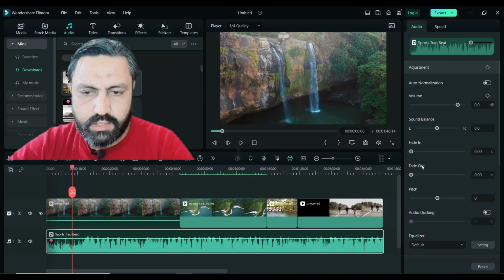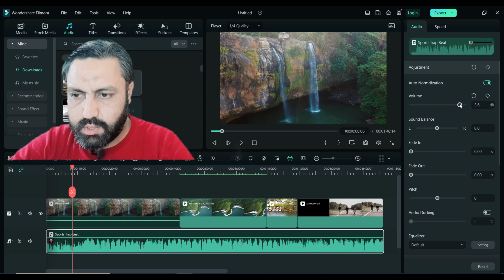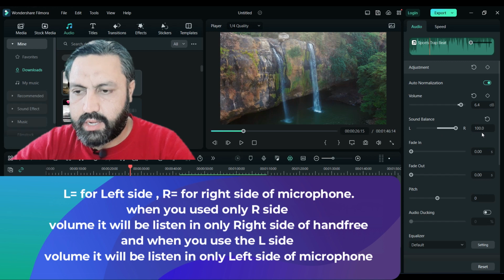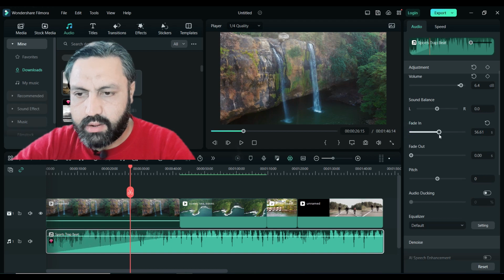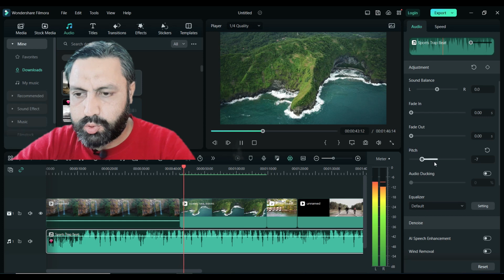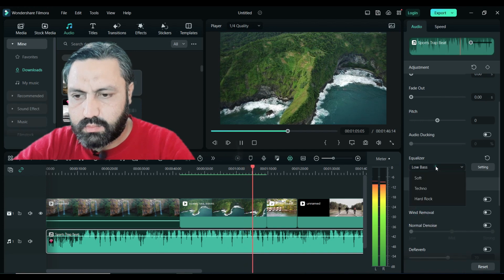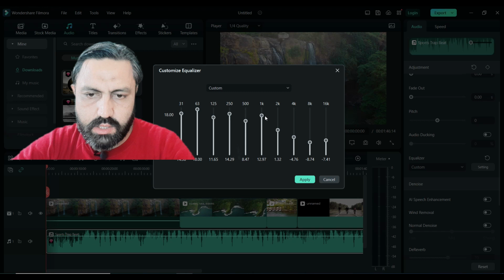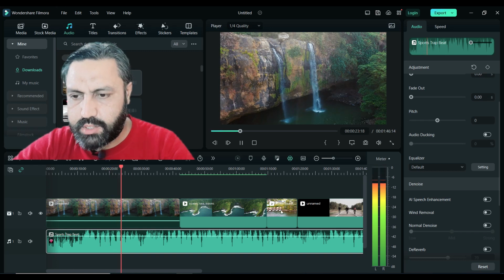best audio settings in filmora 12 | audio setting in filmora 12 | Filmora 12 Crash Course | Class11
My Paid Courses:
Free YouTube Tools:

Blogger course in Urdu Hindi